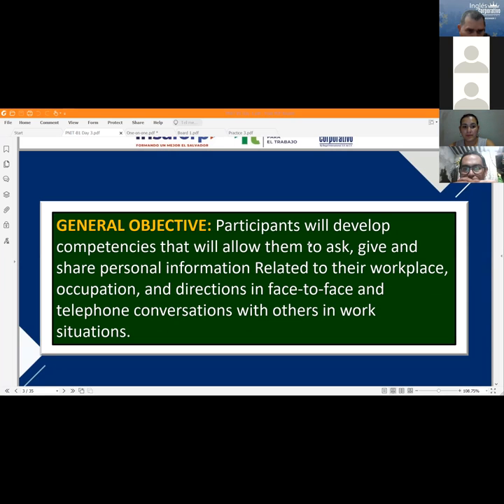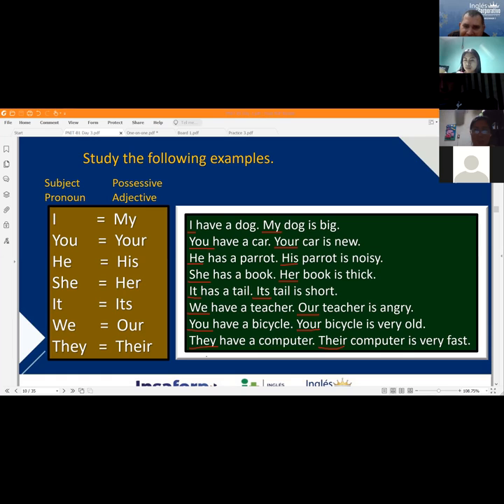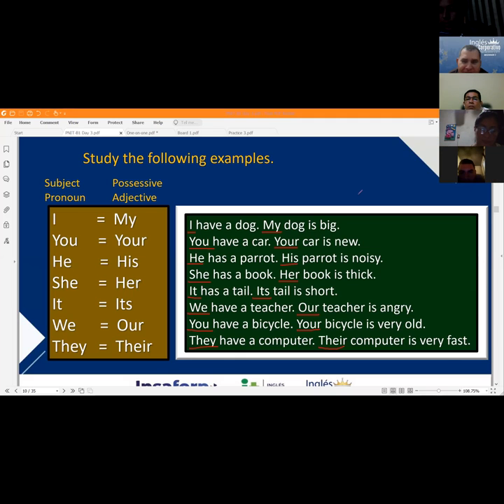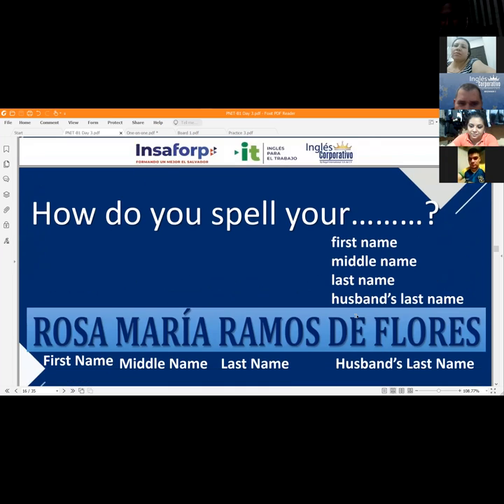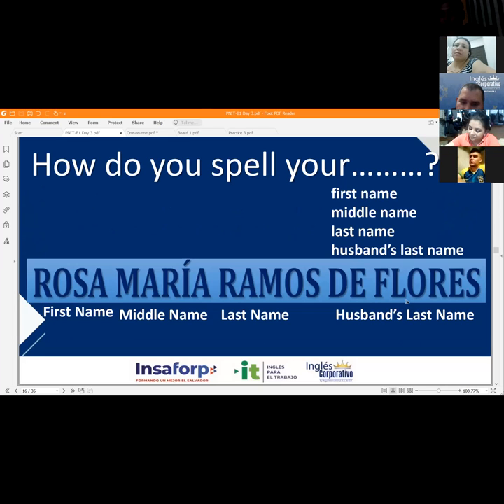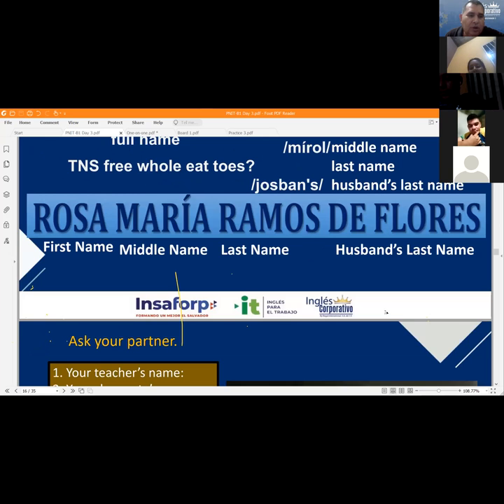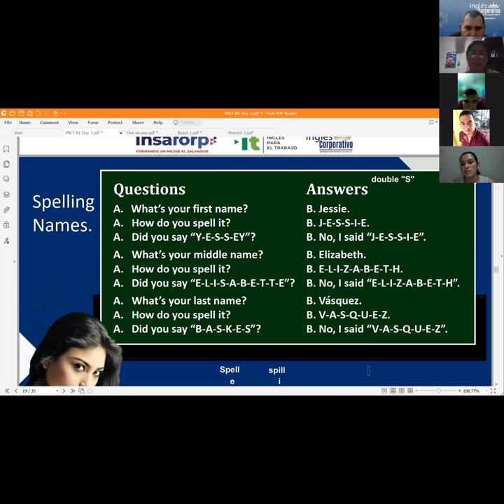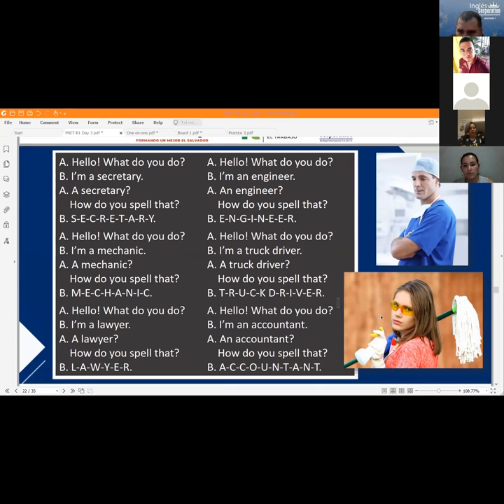Ingles Corporativo-Videoconferencia #3. The Alphabet.